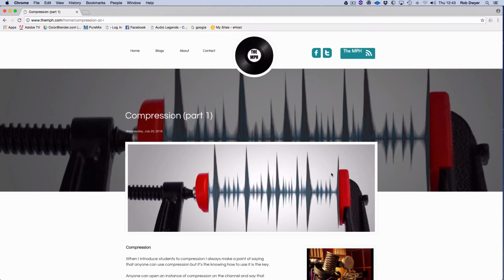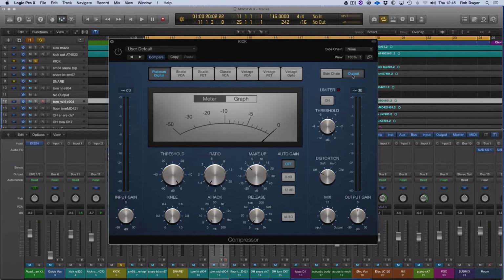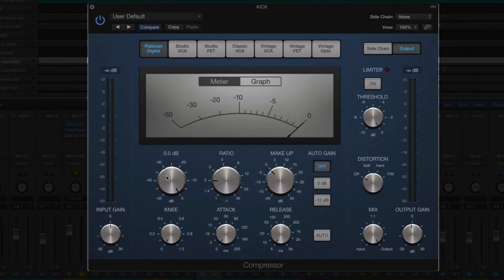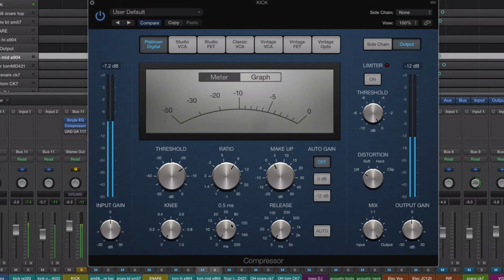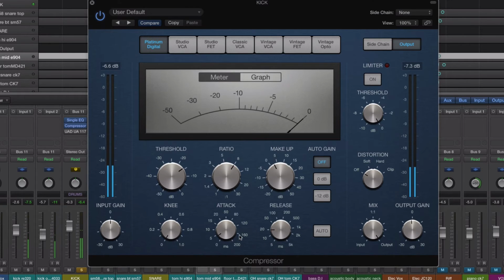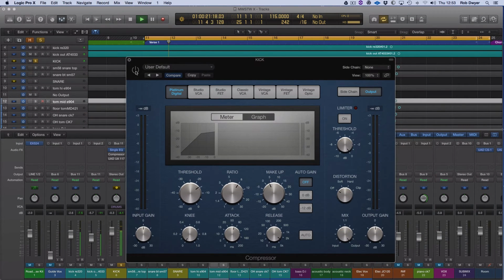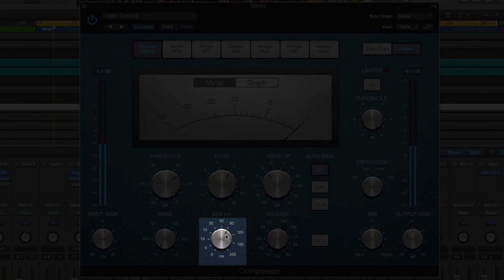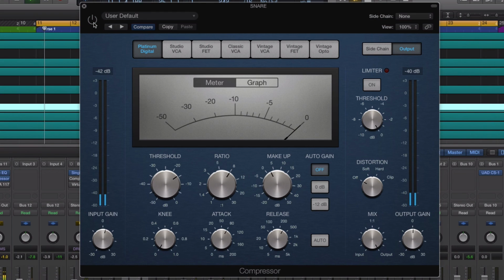Introduction to Compression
This video compliments the blog post about compression pt 1